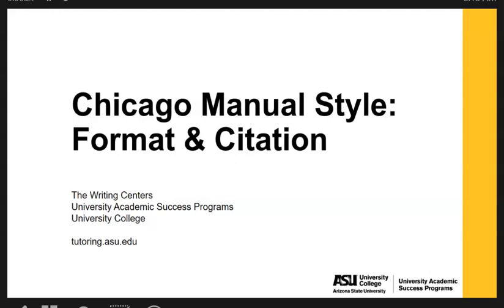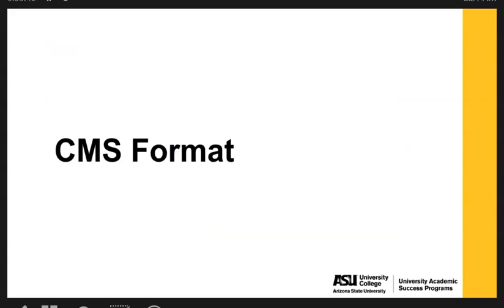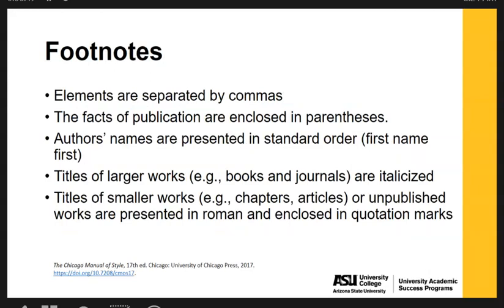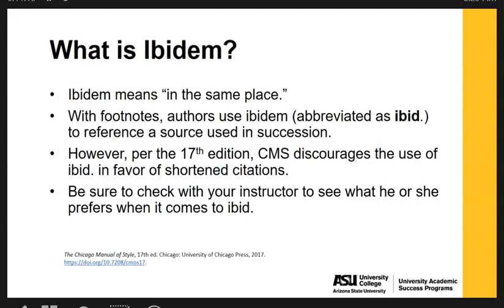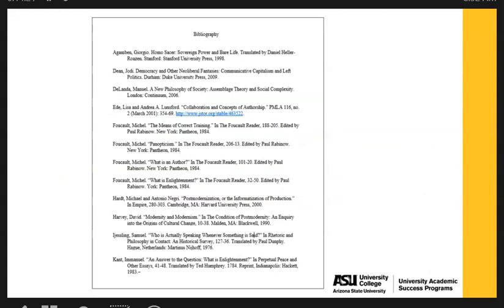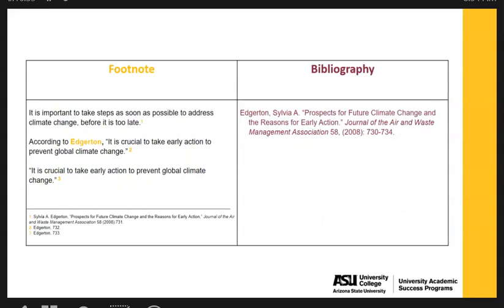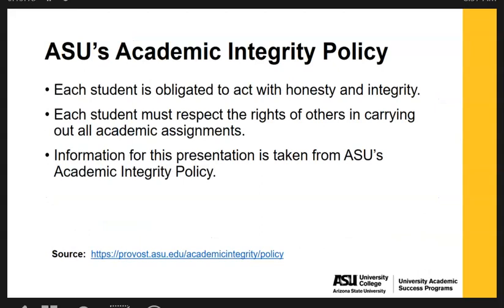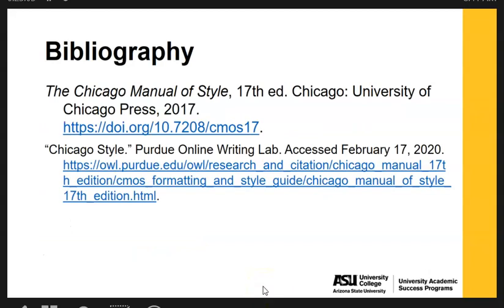Chicago Manual Style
This is a video covering the topic: Chicago Manual Style Citation for University Academic Success Programs at Arizona State University.